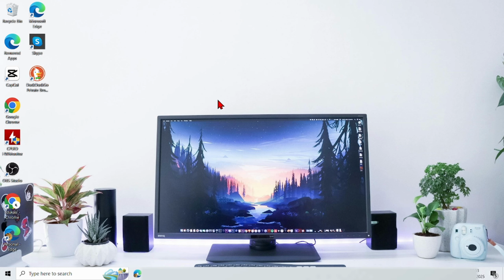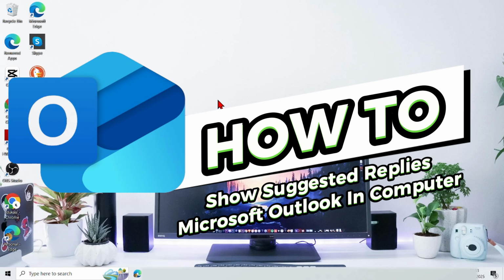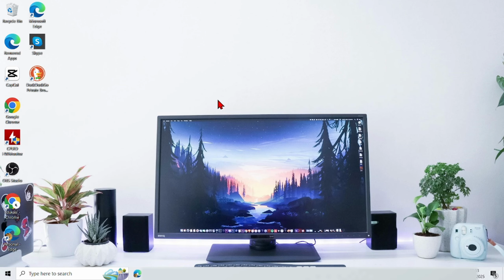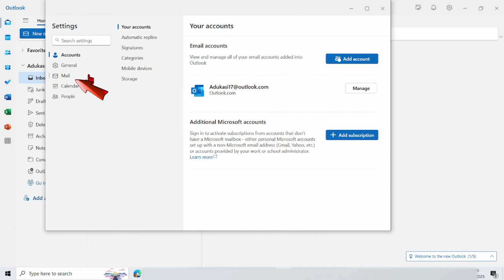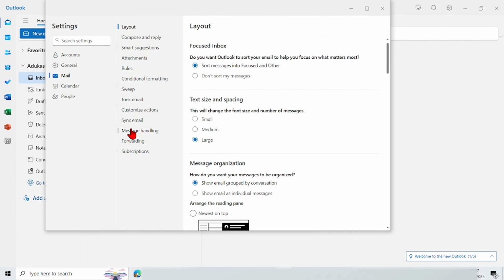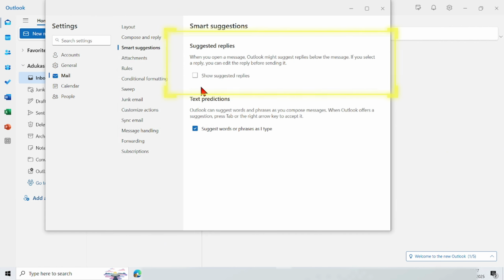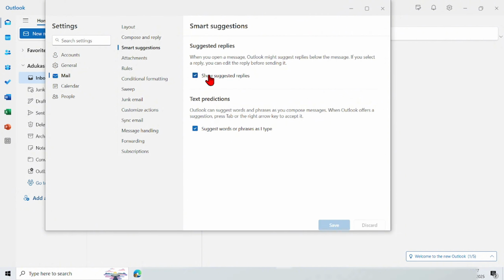How To Show Suggested Replies Microsoft Outlook In Computer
*this video is related to the search:
how to show suggested replies microsoft outlook
how to show suggested replies outlook in computer
microsoft outlook
outlook
show suggested replies microsoft outlook